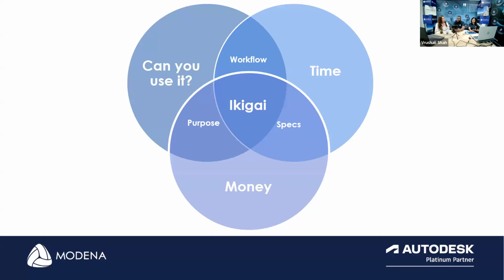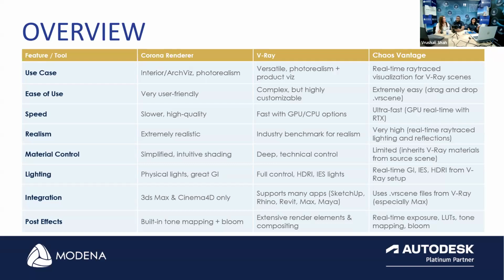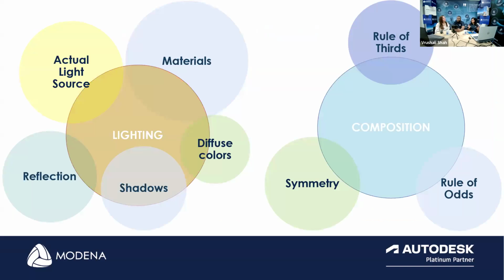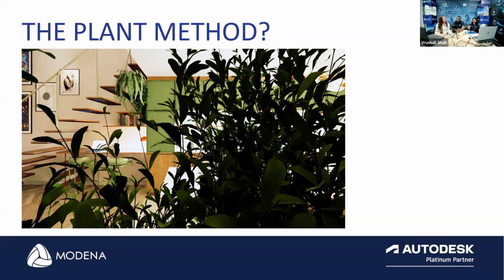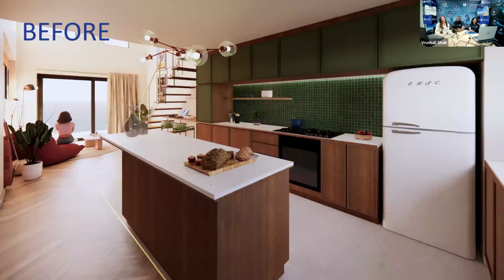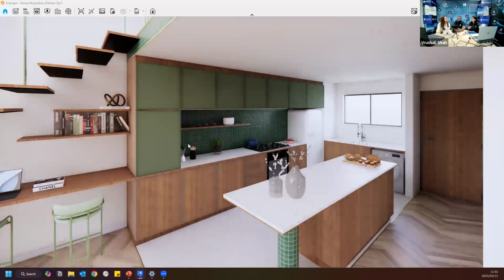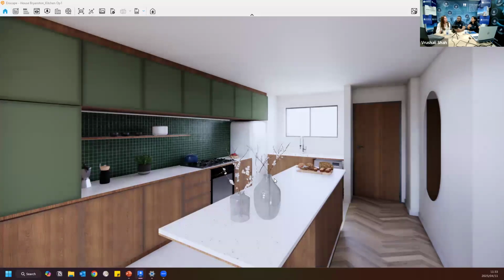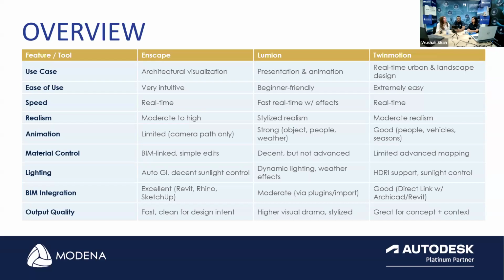InFocus with Modena - Interiors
Innovating Interior Design with Rendering Solutions: This interactive session explored how modern rendering tools are transforming the interior design process through immersive visualisation and enhanced creativity.